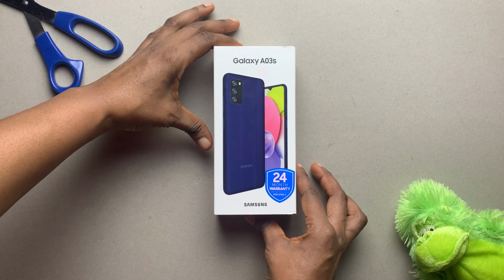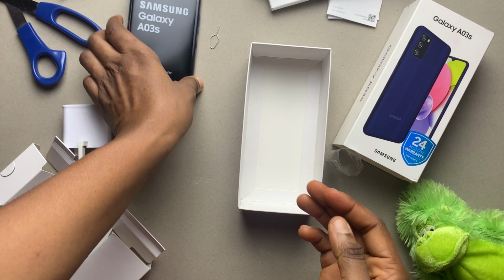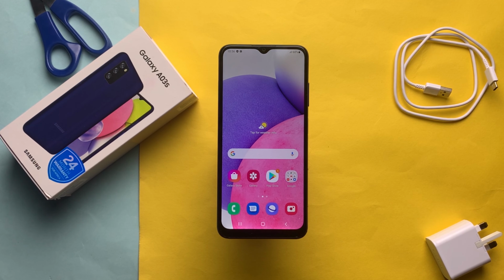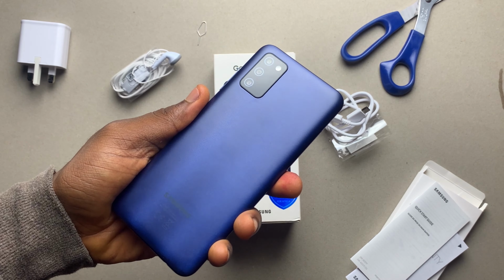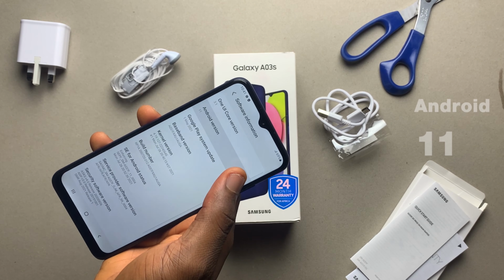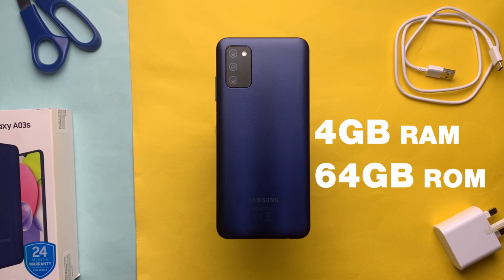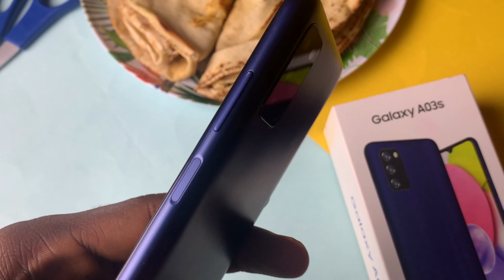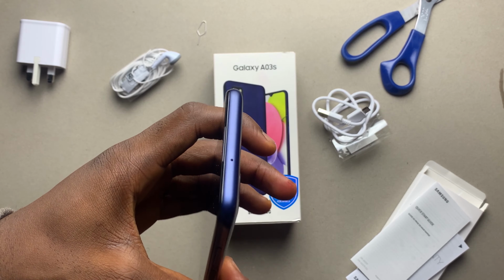Samsung Galaxy A03s Unboxing And Quick Review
This is the all new Samsung Galaxy A03s and we have an early look at this best budget phone contender. It is the successor to the A02s from 2020 and is really similar to it except with a few differences. We look at the design, price, specifications and unboxing ofcourse.

Timestamps -
intro- 0:00
Unboxing- 0:22
Impressions- 0:49

🎵 Track Info:

Title: Timeless
Artist: Lahar
Genre: Dance & Electronic
Mood:  Bright